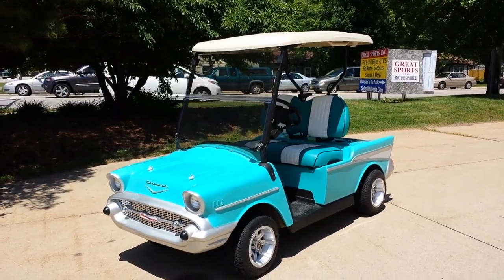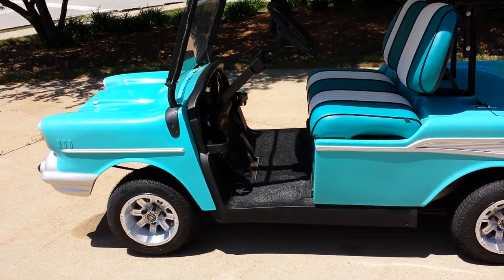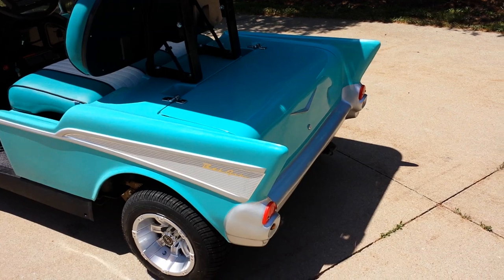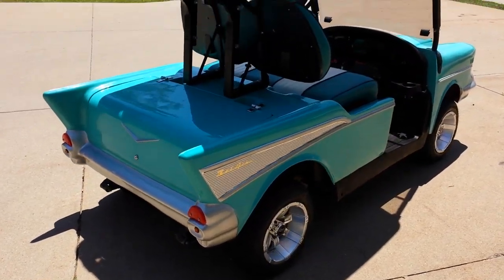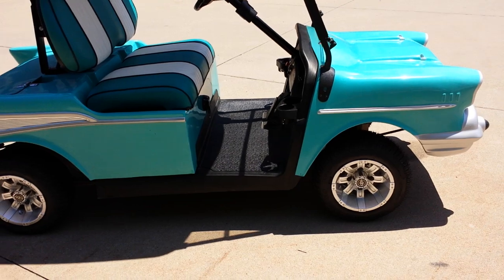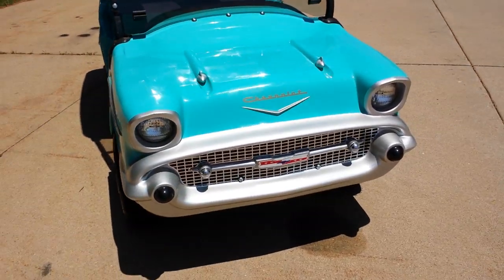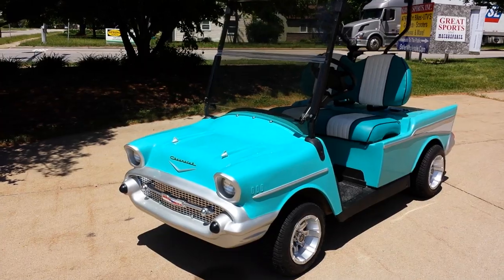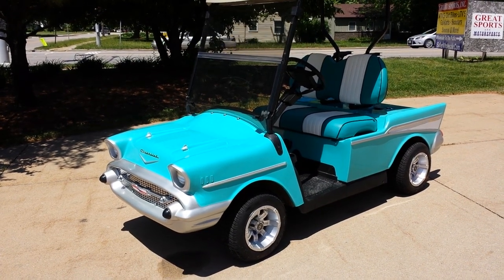57 Custom Golf Cart For Sale From SaferWholesale.com